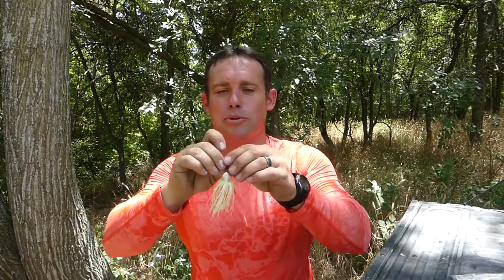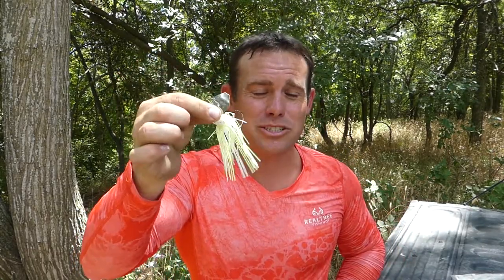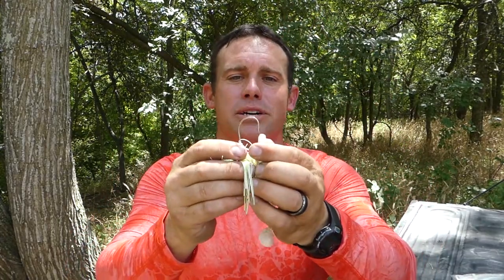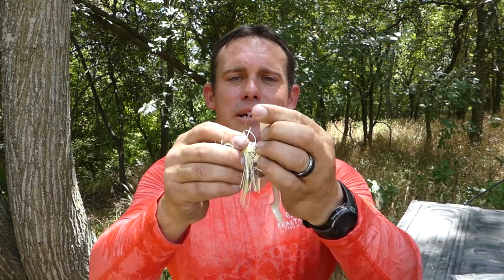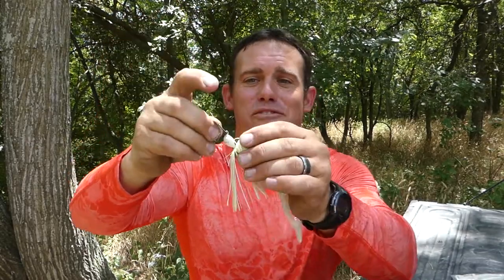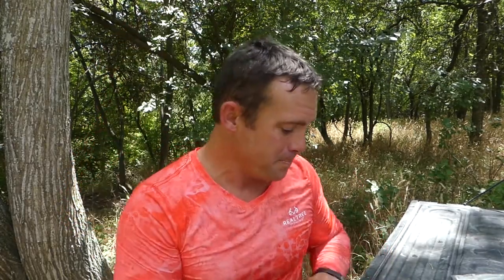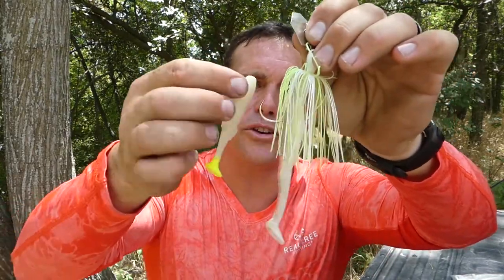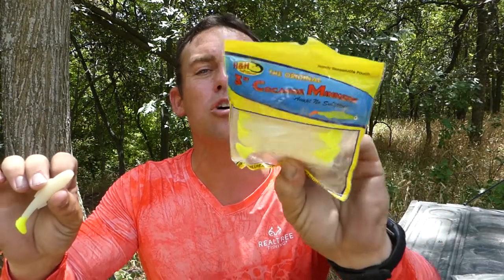How to Choose the Right Trailer for Your Lure!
Best Chatterbait and Spinnerbait Trailers! You Have to to Try These! And Catch More BASS!
Chatterbait Trailers! Best Trailers for your Chatterbaits to Catch more Bass!
I rarely ever fish without a chatterbait trailer, and they can make these baits Amazing! Trailers make the profile of the bait so much larger, and add extra vibration. That added vibration and profile size can be the difference in a huge bass hitting or not. Bass are opportunistic and if a larger food source is cruising by slowly they are gonna Eat! If you havent caught alot of fish on a chatterbait stay with it and make it simple and you will catch some good ones and learn the potential of these awesome high vibration, slow moving lures.

Let me know if you catch big ones on Chatterbaits.